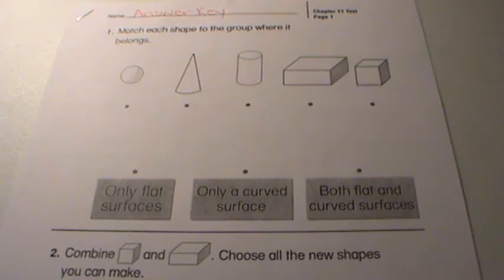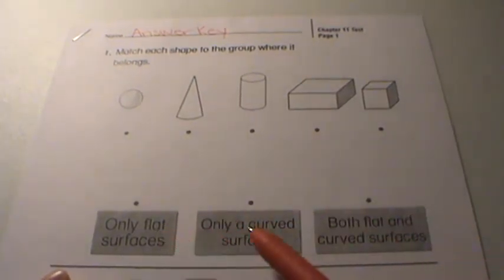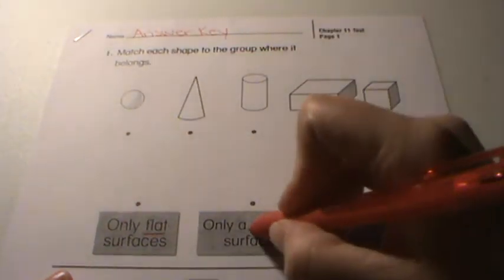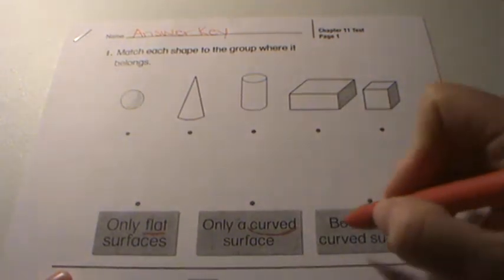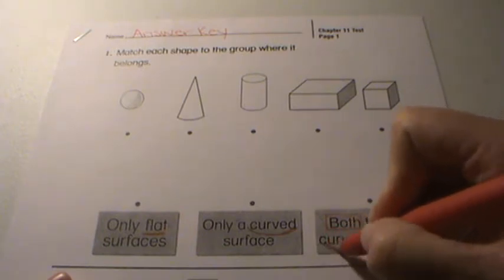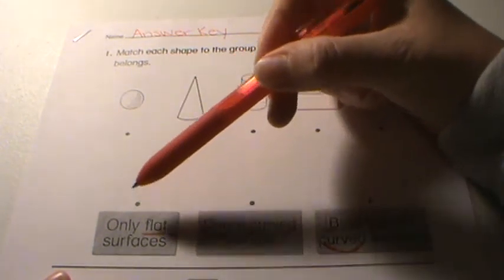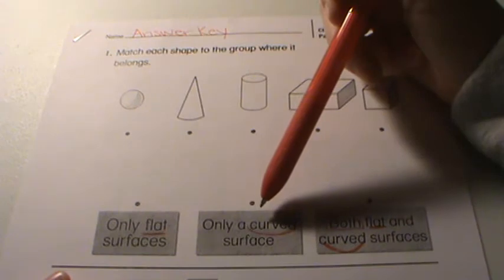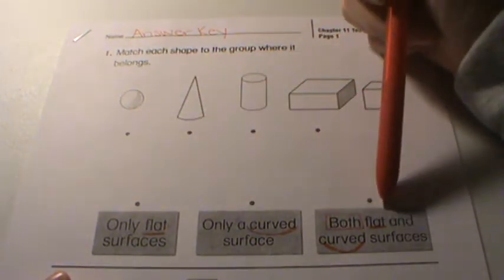April 16 Math: Chapter 11 Test